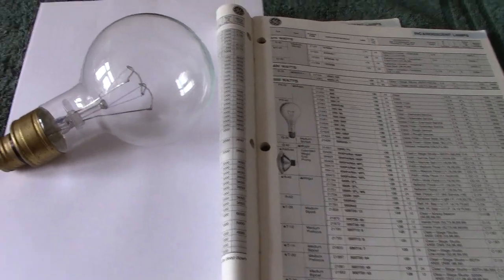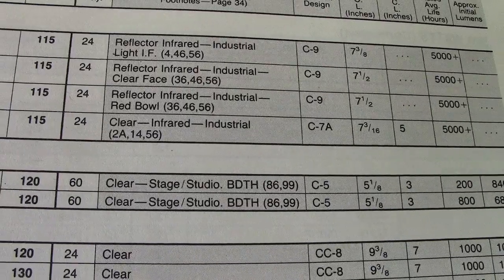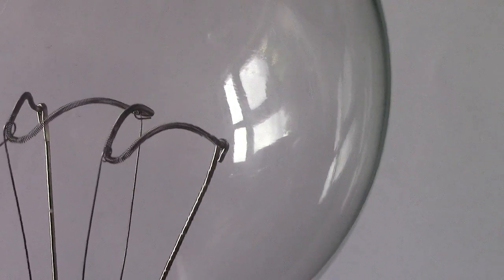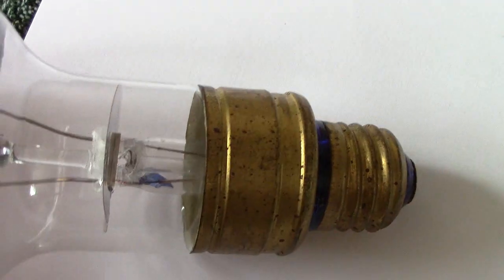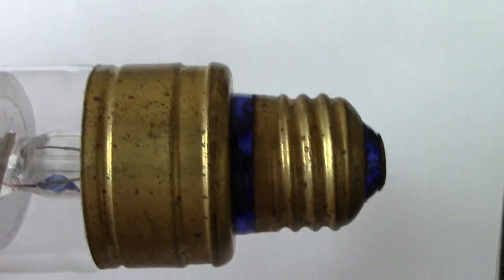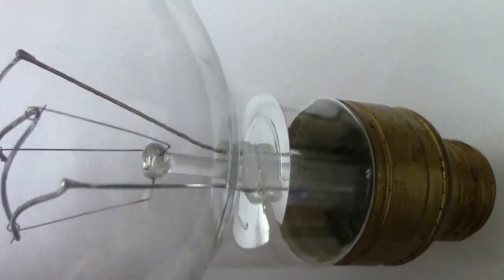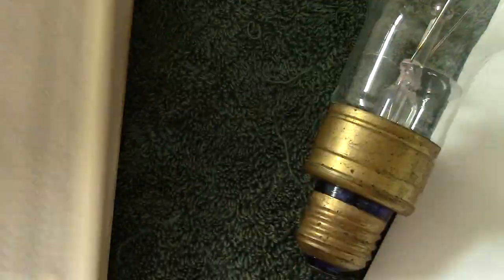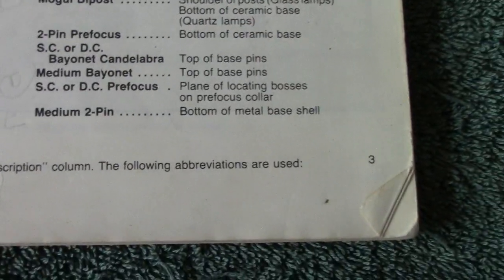375 watt heater lamp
These were industrial heat lamps, care must be taken using these as they get very hot.